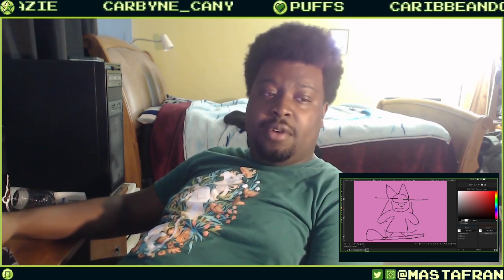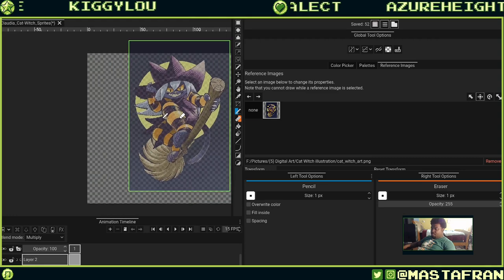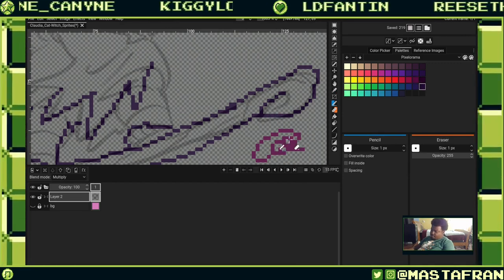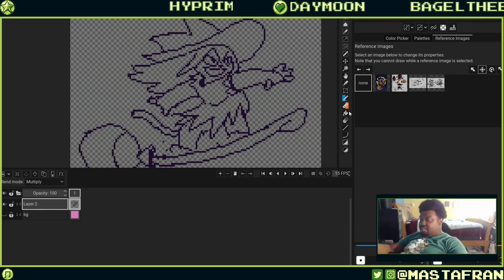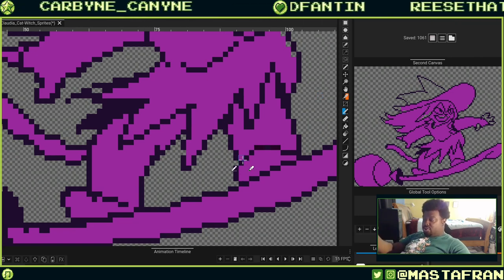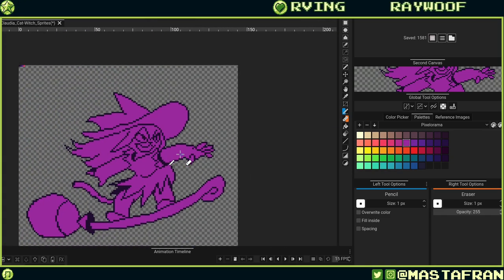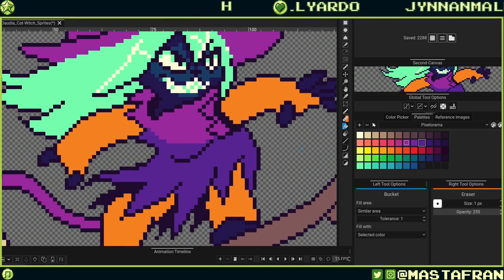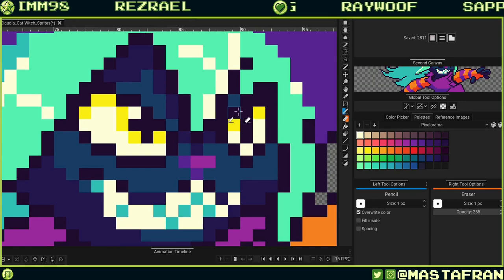Spooks Night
It's the end of October, so I'm taking a break from commissions to make a Halloween themed Pixel animation a new program called Pixelorama!

Despite only scratching the surface, Learning Pixelorama is decent. Things that excite me about the program are the reference image importing features. They let me have multiple images that can be free rotated and resized easier than Aseprite.

I wasn't able to start animating this character withing Halloween proper but I finished the loop the night after to fantastic results!

Pixelorama shows promise and I can't wait to pick at it some more! if you're interested in trying out Pixelorama yourself, here's the itch page!

Keep up with my daily sketches!